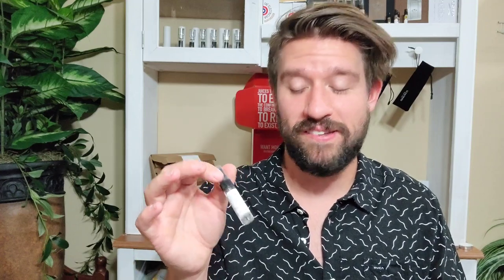TANOKO TONIC | Full Fragrance Review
Hey everyone join me in this video as we talk about the small self created brand named Tanoko Tonic. All fragrances created by Tanoko Tonic are created with the highest quality raw materials sparing no cost with the best ingrediants money can buy. Take a look with me at 4 samples from the creator Devin and explore the depths and possibilities of one man creating his own fragrances in a tiny lab out of Mansfield, Missouri!

Fragrances:

*POME PEPPER

*VINTAGE FLORAL DELIGHT

*CAESIUM

*WHITE SANDALWOOD

I am in no way shape or form a professional these are all my opinions and my opinions alone! Completely unbiased as 90% of the fragrances that I review on my channels are sent to me from the company's. That in no way shape or form has altered my opinion in any way, I will always be true to my opinion because it is what sets us apart from others! Without your opinion what are you? As a humble person I'd like to thank you all sincerely and just to remind you always sample before making full bottle purchases.  As I always say fragrance is all about its subjectiveness just because I love something does not mean that you are going to love it the same!
Sincerely,Cody